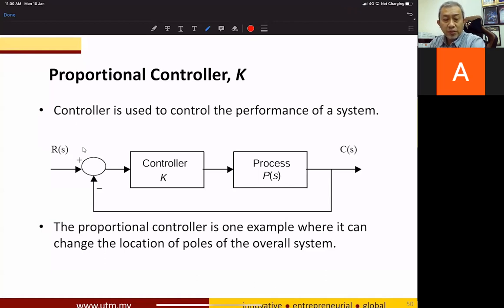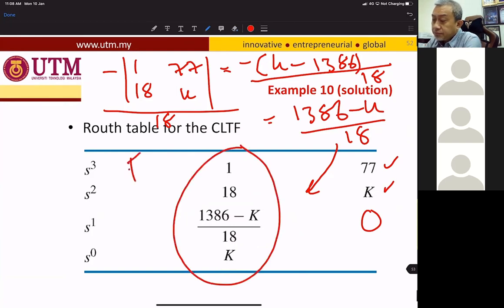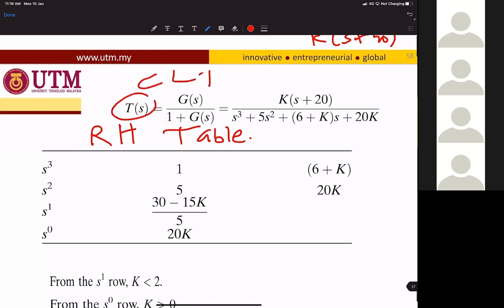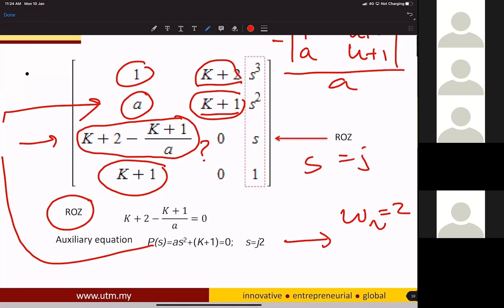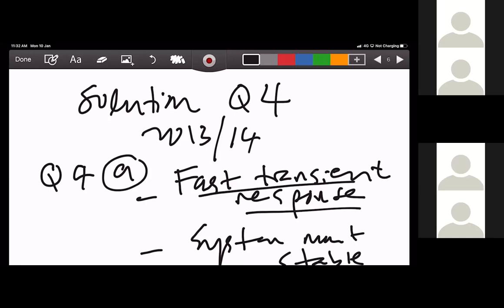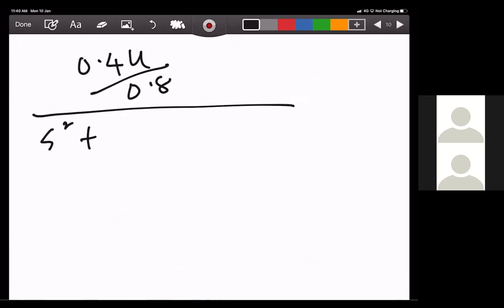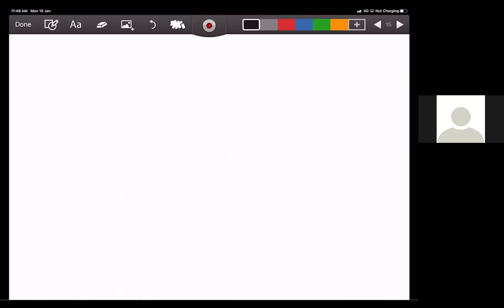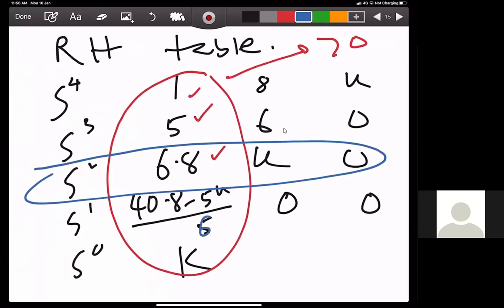seee3133 Monday 10 Jan 2022 11 am